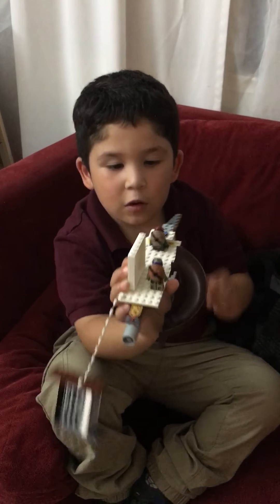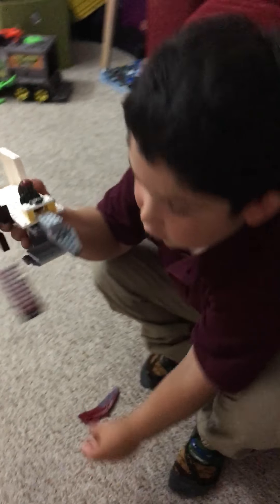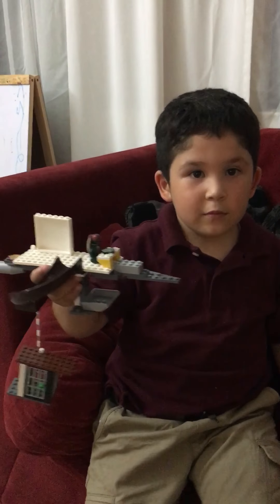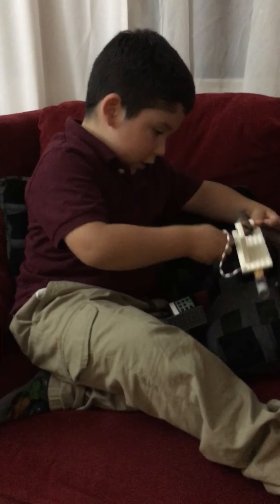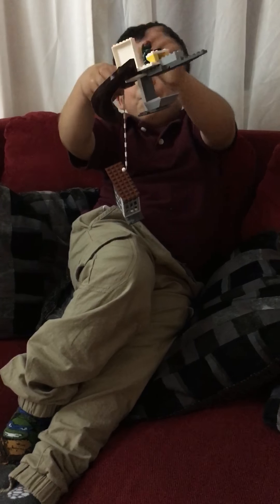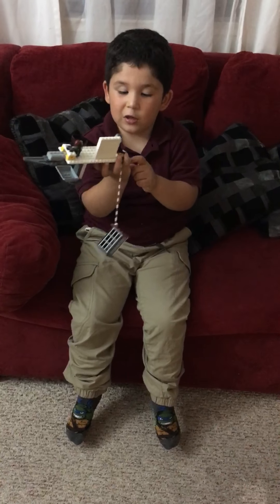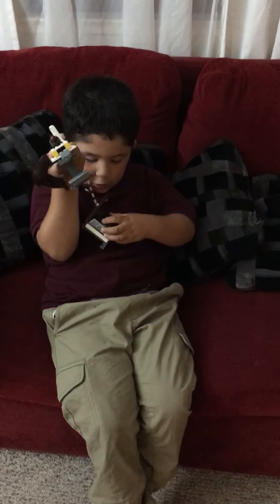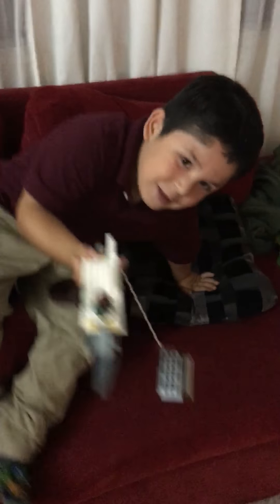Isandro's Lego creation "The Swamp Boat"